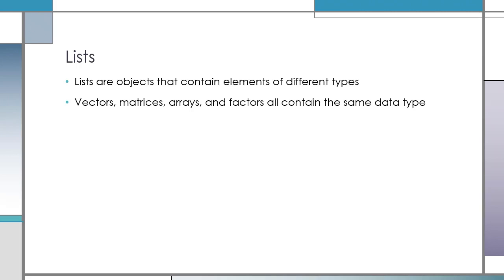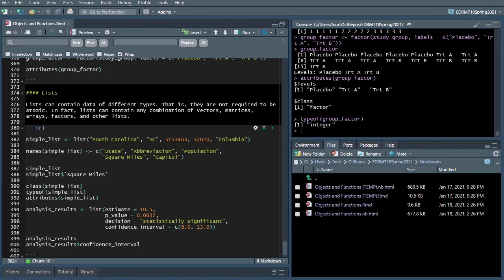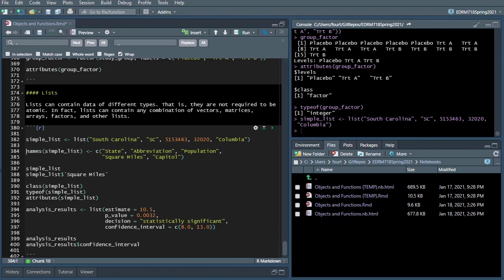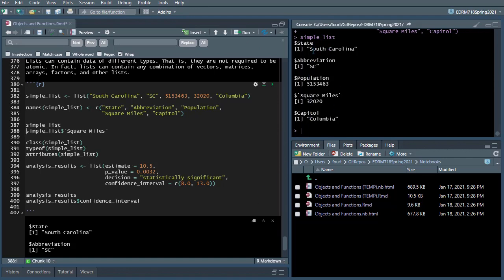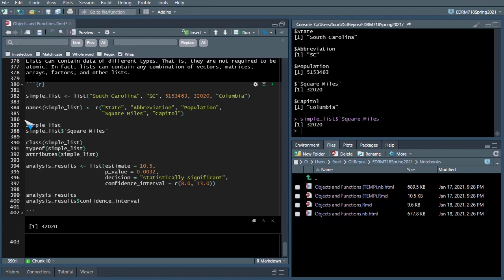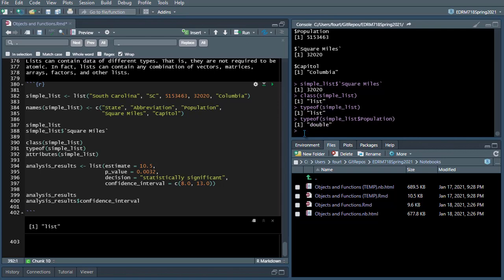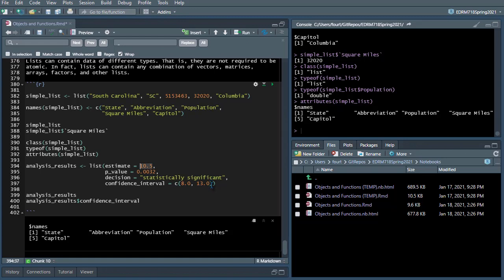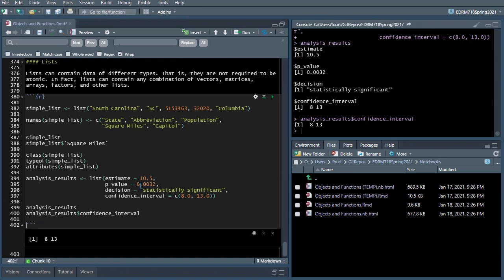Objects and Functions (Part 8)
Mike introduces the list object class as a method for storing different types of data. (Running time: 6 minutes, 17 seconds)